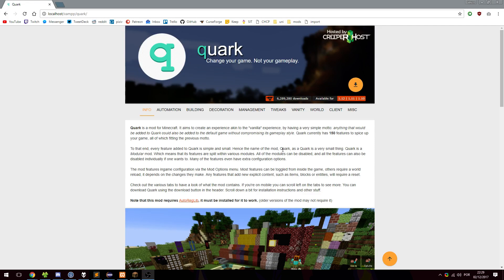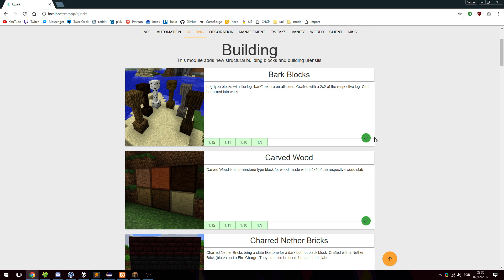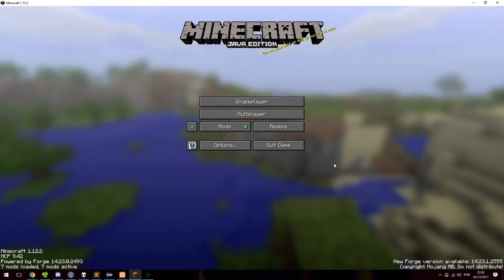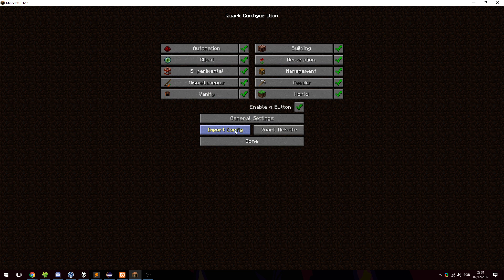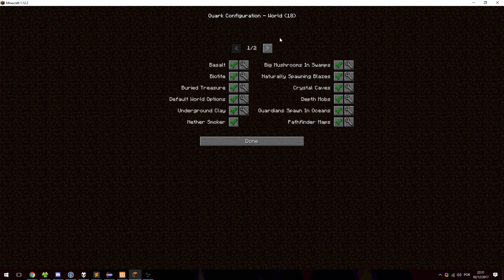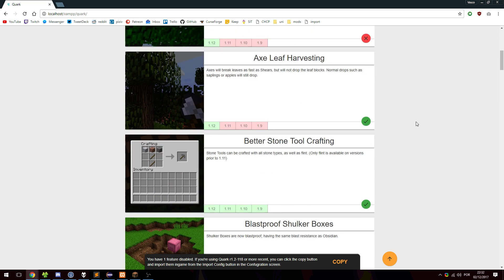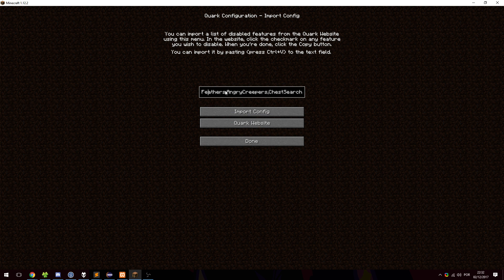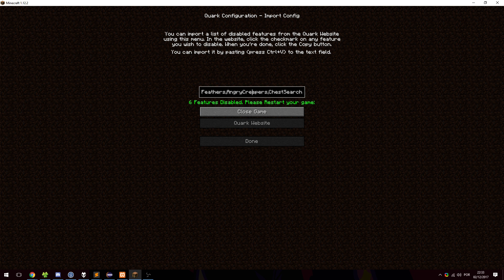Quark 1.4 - A New Config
Showing off the new Config system in Quark 1.4, which will help you configure the mod your way.